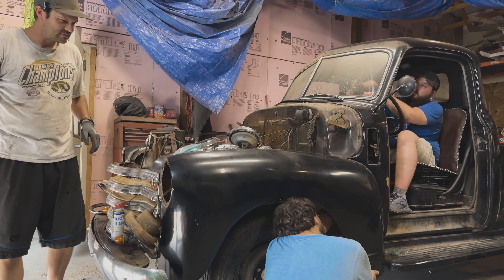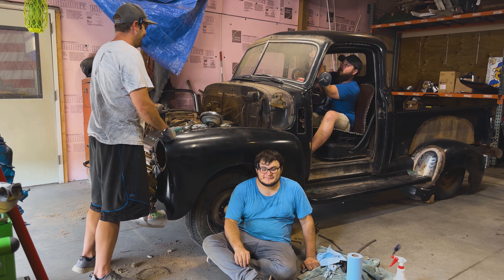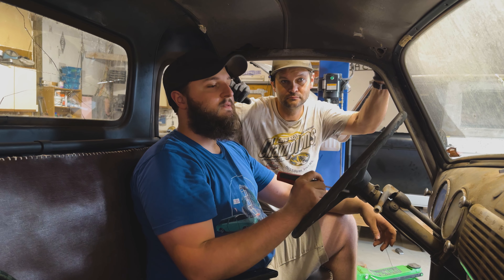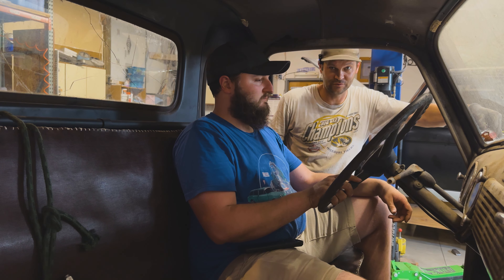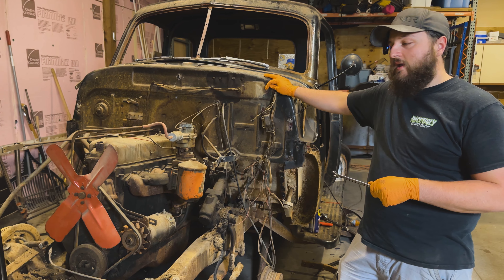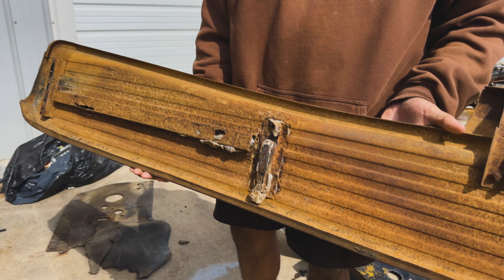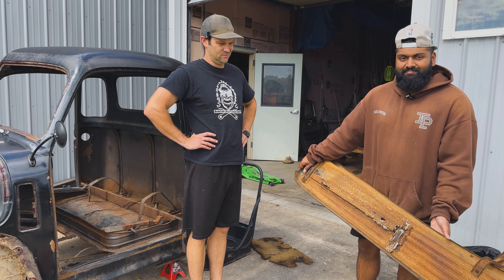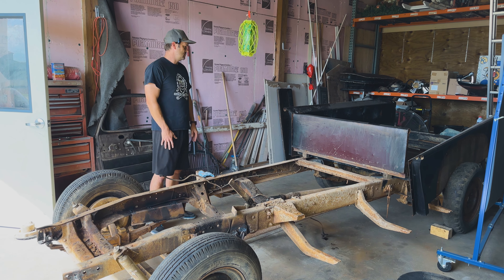Show Your Work - New Project is in the House!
We finally start peeling the 1950 Chevy truck onion apart. Plenty of rust, rot and buildup but really not as bad as it could be. We are finding lots of cool old parts along the way, as well. We love these old trucks and can’t wait to get new metal on it!